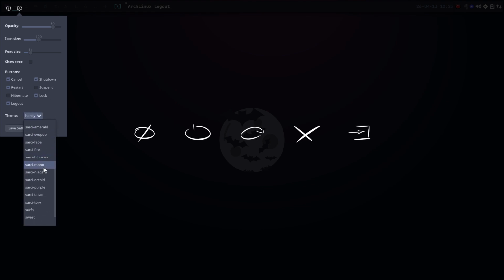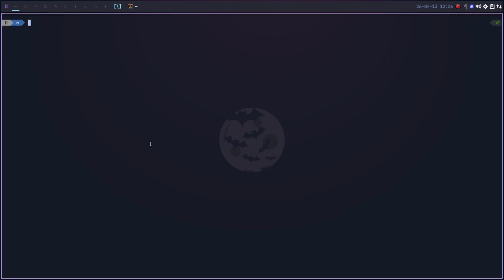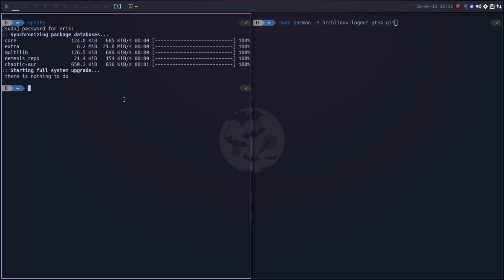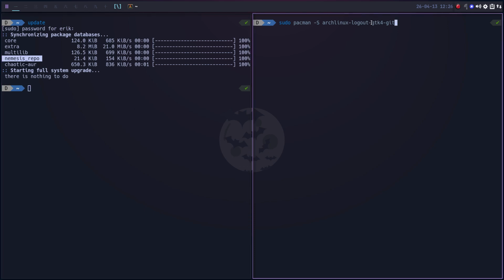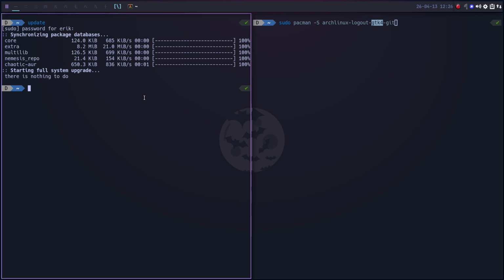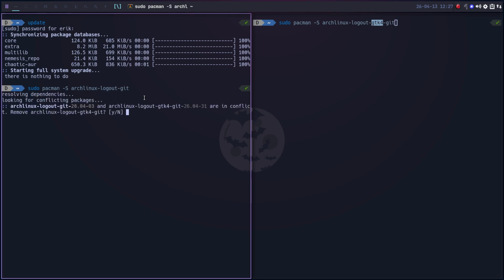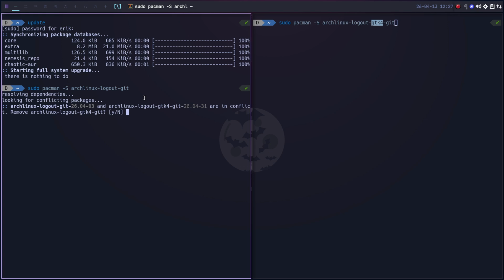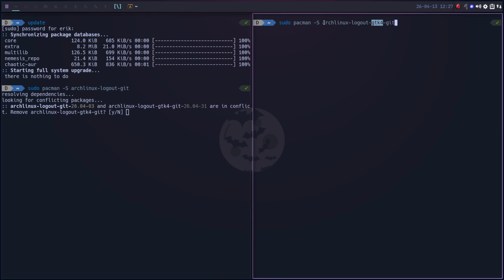Edu 082 : Archlinux-logout migrated to GTK4 - extra system settings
info
add nemesis_repo to pacman.conf
and install gtk4 version

KIRO

No community.
No forum.